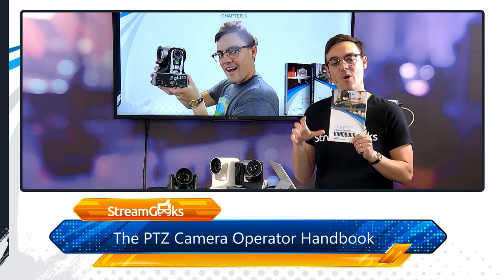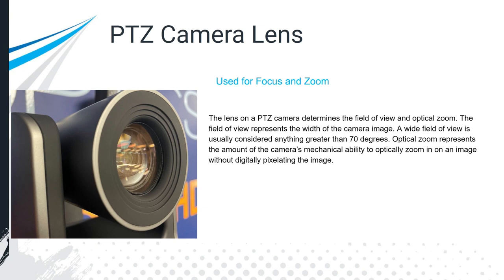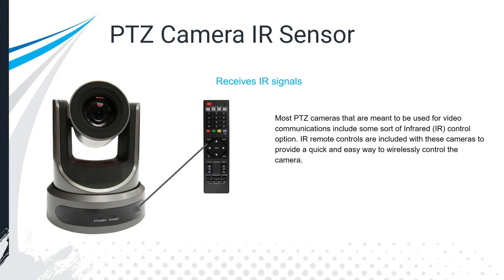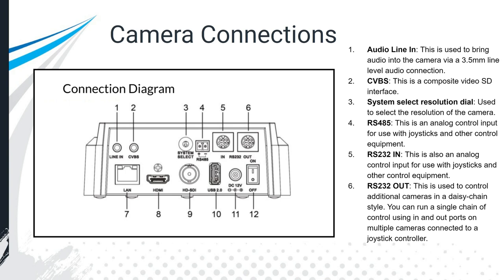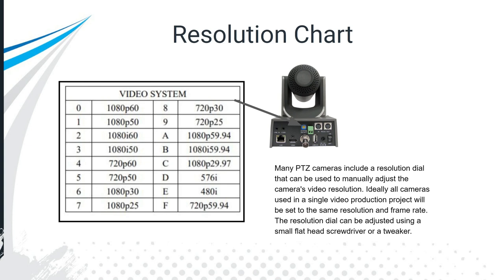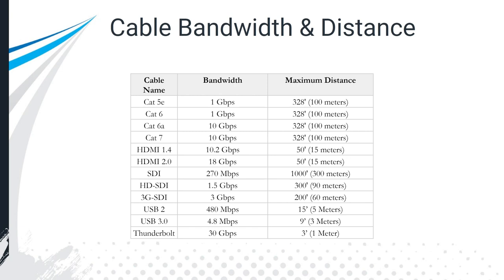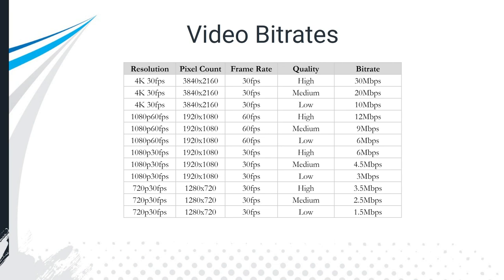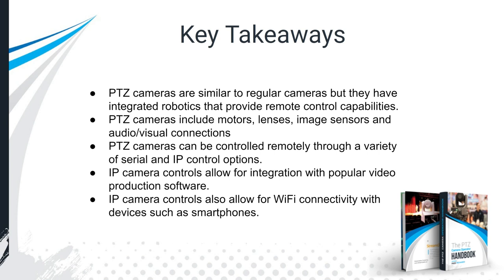The Components of a PTZ camera - The PTZ Camera Operator Handbook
This chapter will outline each significant part of a PTZ camera. Starting with the motor, you will learn about important camera features such as lenses, image sensors, installation connections, resolution dials, power connections, video connections, control connections, and inputs for audio.

There are a few main types of PTZ camera motors including belt-drive, direct-drive, and brushless motors. Motors vary in quality and depending on the camera model you choose, you may find different specifications for how quickly the camera stops and the accuracy of controls when a stop command is issued. Other differences in motor quality can affect the noise levels. PTZ camera noise levels are measured in decibel levels.

Most PTZ cameras can move very quickly and by default are set to a very fast speed. For example, a SONY BRC-X1000 can pan 0.3 ° to 60 ° in one second. The BRC-X1000 can also tilt 0.3 ° to 60 ° in one second. Good PTZ cameras can also operate very slowly and they have the ability to ramp up speed quickly as necessary. You will find that each type of PTZ camera controller will vary its ability to control PTZ speeds. For example, you will have a much different experience controlling a PTZ camera with a dedicated joystick versus a keyboard and mouse with software.